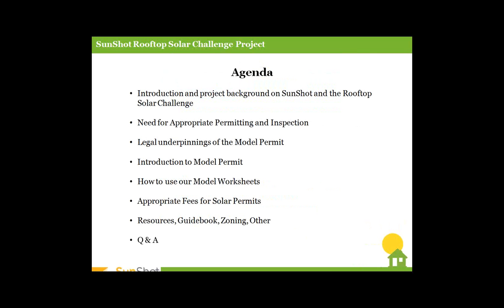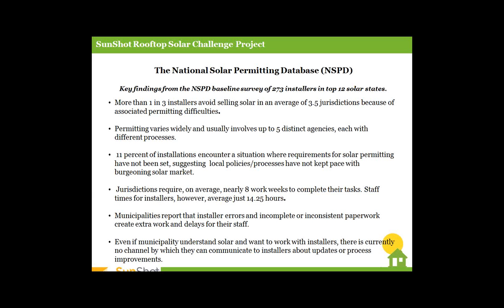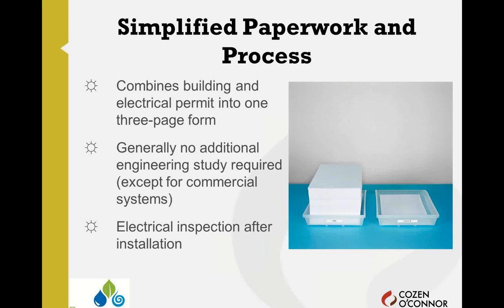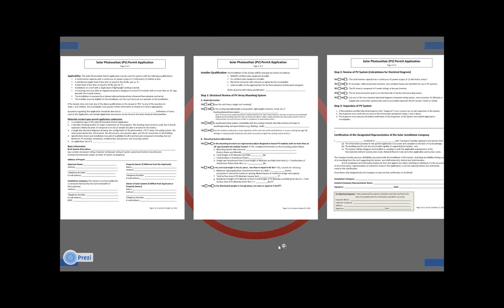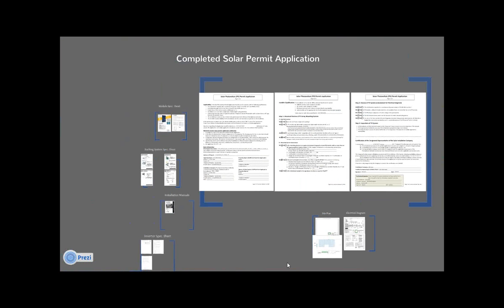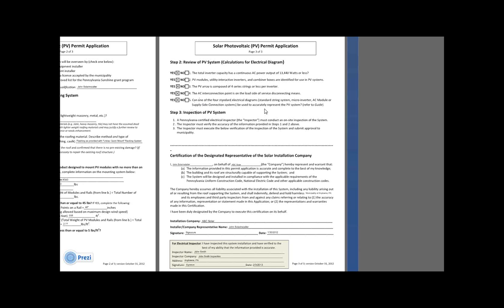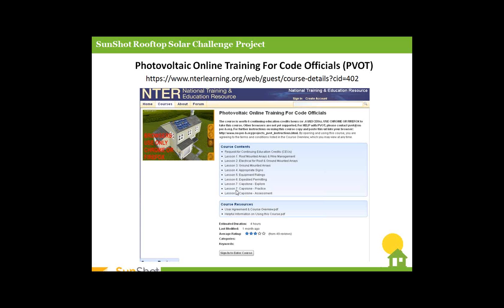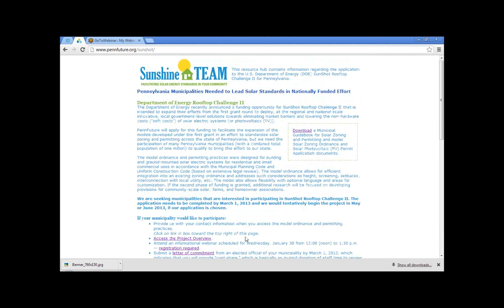2013 02 06 12 33 Permitting and Inspecting Small Scale Solar Photovoltaic PV Systems in Your Community